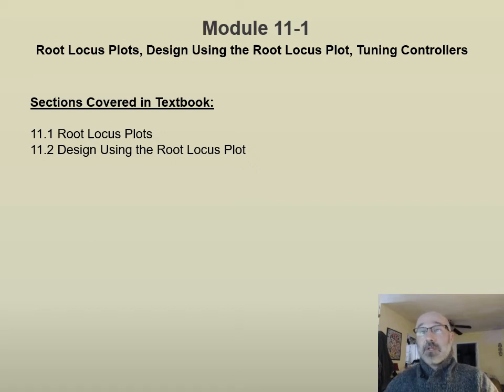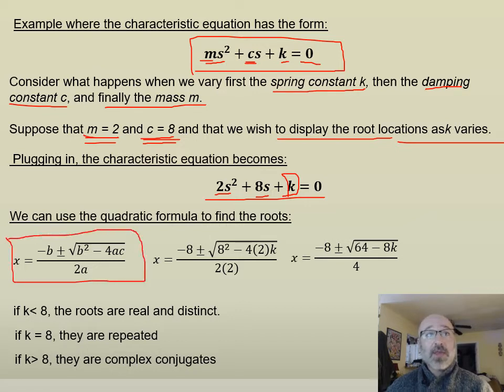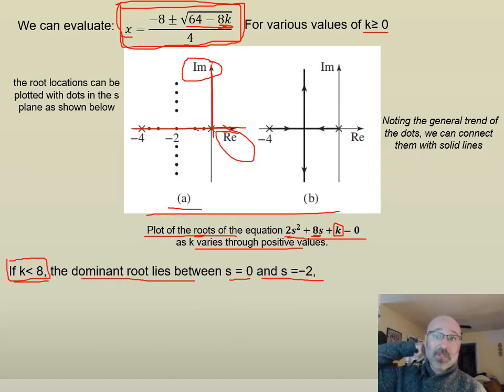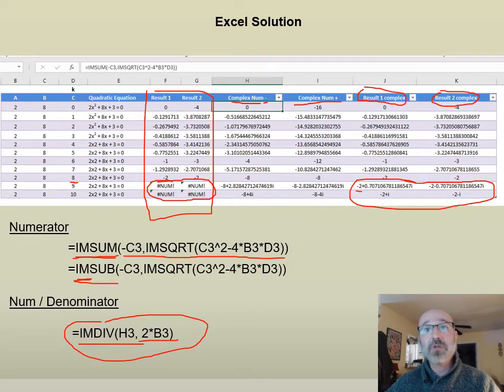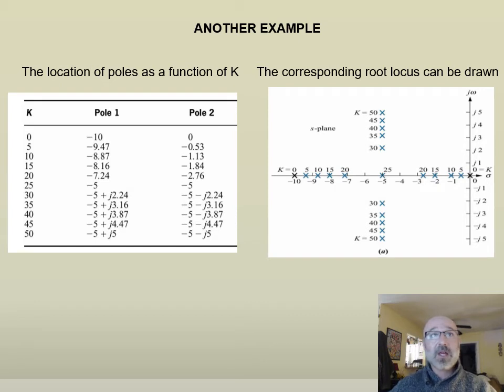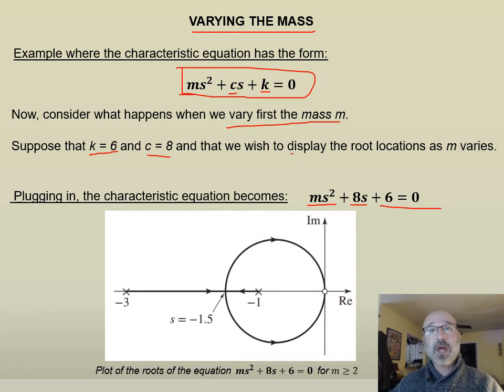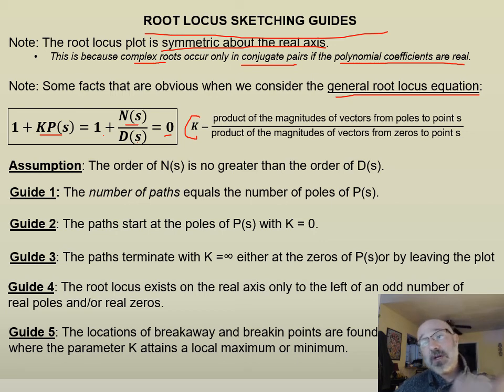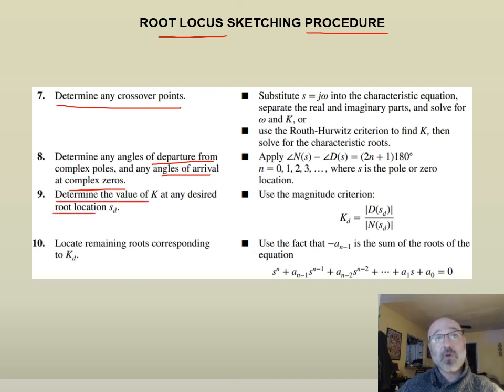ME 2120 Module 11_1 lecture video